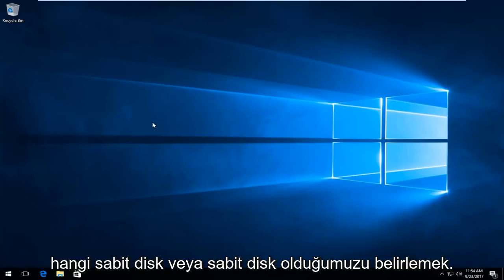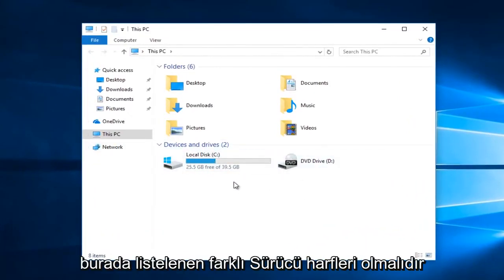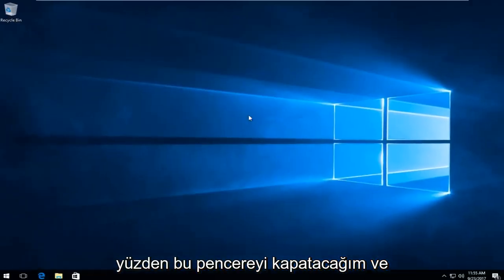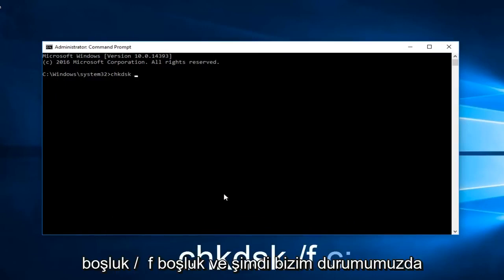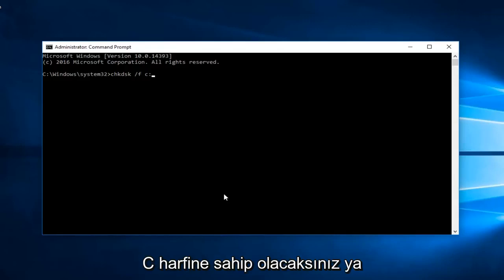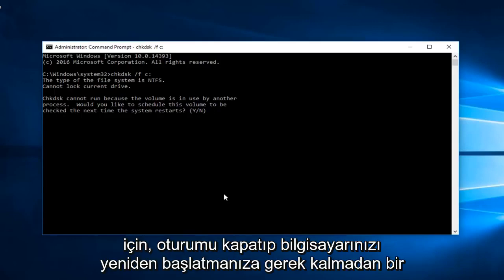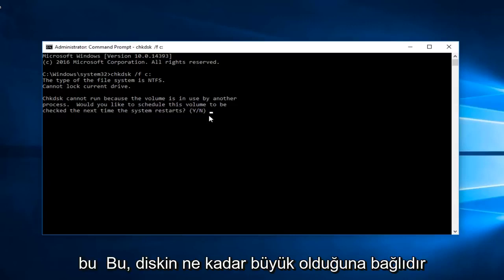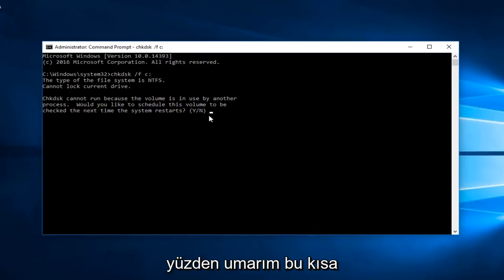[Çözüldü] Dosya veya dizin bozuk ve okunamaz durumda hatası Windows 10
Dosyayı düzeltin veya dizin bozuk ve okunamıyor.

Bir USB sürücüsünden bir şey açmaya çalıştıktan sonra bu hatayı görebilirsiniz. Veya bilgisayarınızın nasıl kurulduğuna bağlı olarak, sürücüyü bilgisayarınıza taktıktan hemen sonra açılabilir.

Bu öğreticide ele alınan sorunlar:
c dosya veya dizin bozuk ve okunamıyor
dosya veya dizin önyüklemesi bozuk ve okunamıyor
dosya veya dizin c önyüklemesi bozuk ve okunamıyor lütfen chkdsk yardımcı programını çalıştırın
c dosyası veya dizini bozuk ve okunamıyor
c dosyası veya dizini bozuk ve okunamıyor Windows 7
dosya veya dizin bozuk
dosya veya dizin bozuk ve okunamıyor